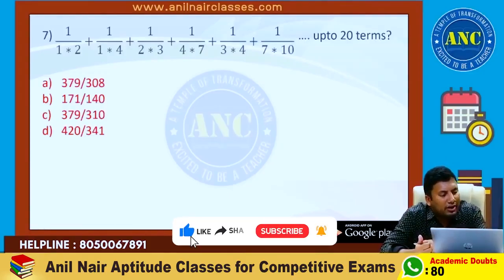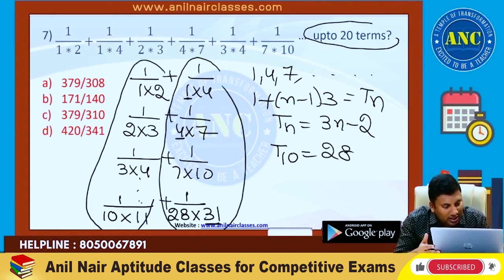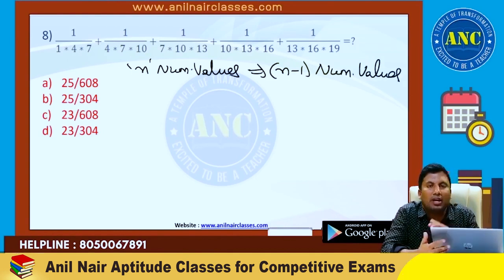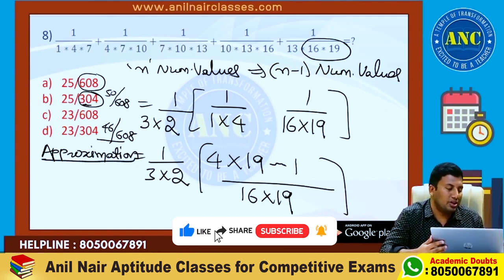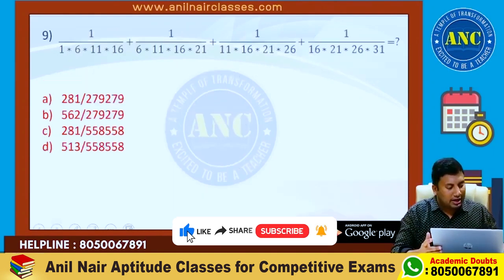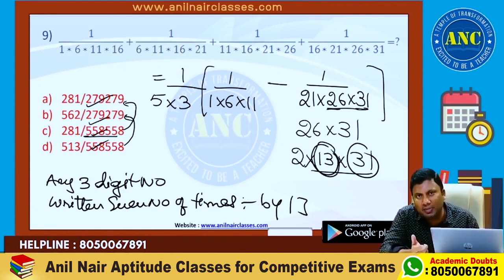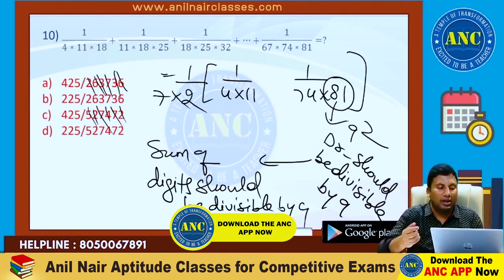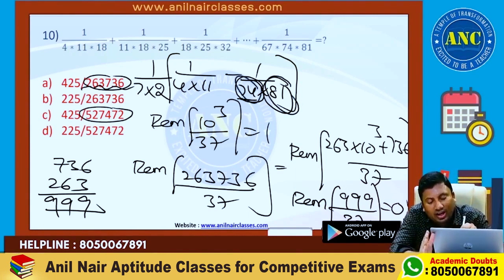ఎలాంటి ప్రశ్న అయిన 20 సెకన్లలో ANSWER పెట్టడం ఎలా ? Series Session -4 By Anil Nair Sir